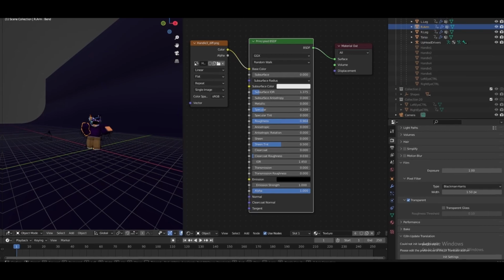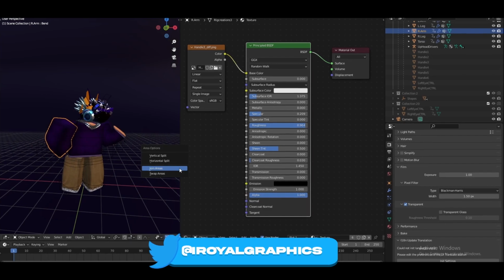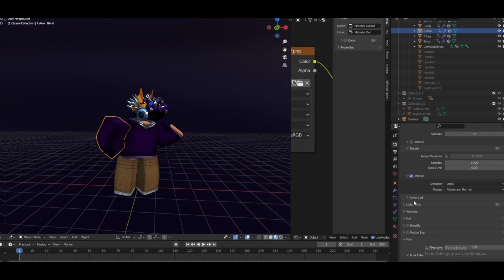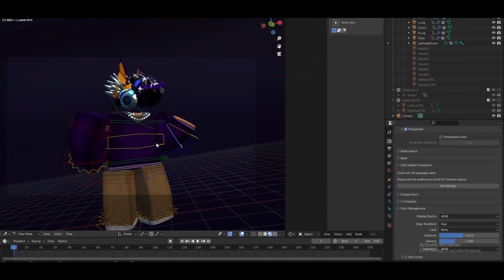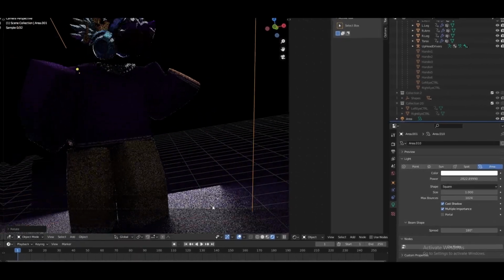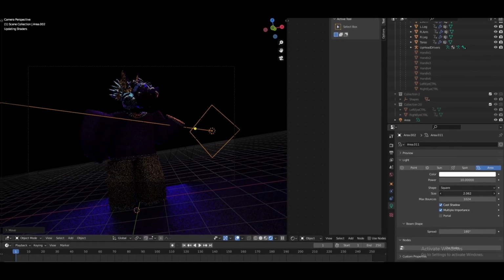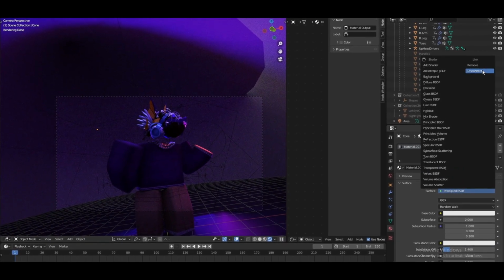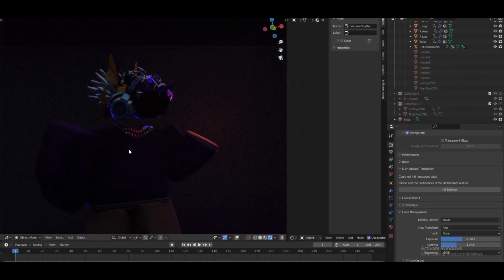Roblox GFX Lighting and rendering Tutorial (Blender) #2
If you would like to recommend us any more tutorials, speedarts you would like,

This Video was made in order for you to learn a way of creating light
and could be used in any GFX at any given time.

Thumbnail render by: Royal graphics Partner: Anisul.

0:00 Intro
0:57 Shader editor
2:00 Setting up scene
2:40 Color management
3:30 Lighting
4:03 Light #2
4:54 Light #3
5:24 Light #4
6:14 Fog effect
7:40 Color management
7:56 Outro